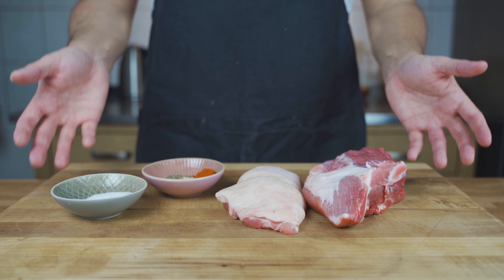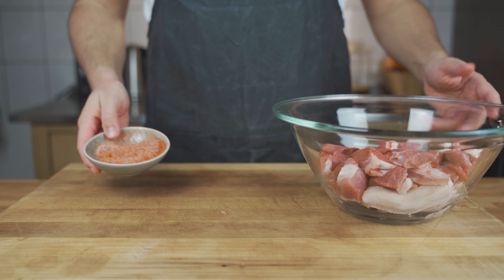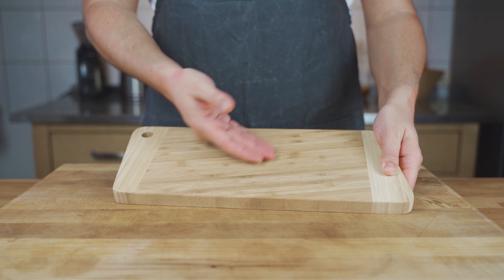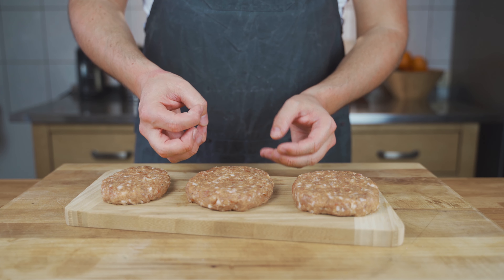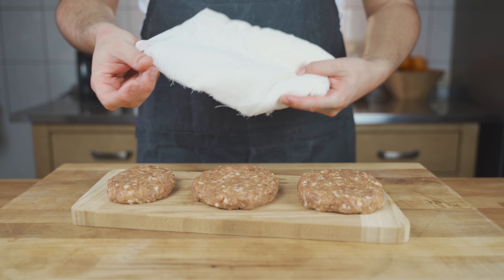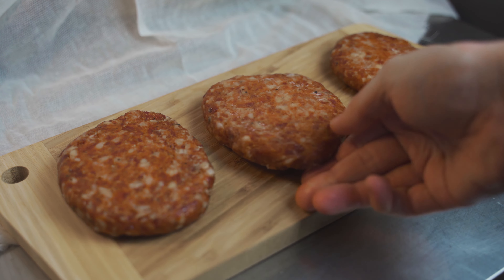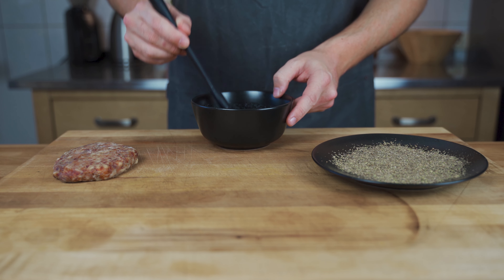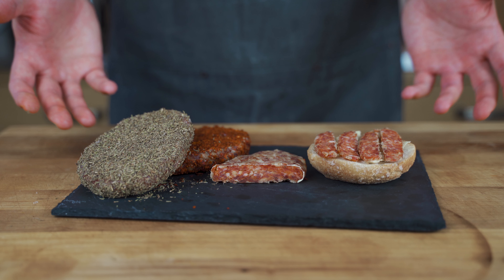Make a salami without casing - Quite uncomplicated and delicious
In this video, I’ll show you how to make salami without casing. You can find the ingredients in the video description or blog article.

🍽️ Ingredients:
INGREDIENTS PER 1 KG
80 % pork shoulder (800g)
20 % pork back fat (200g)

Spices per Kg of ground meat
21.5 g Salt
2.5 g Cure #1
8 g paprika
3 g dextrose / sugar
2 g white pepper
2 g garlic powder